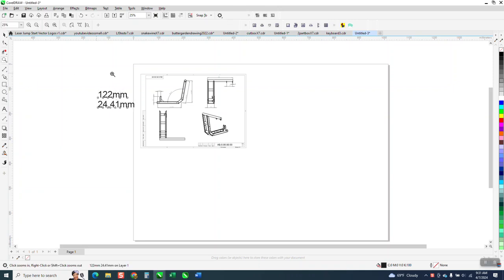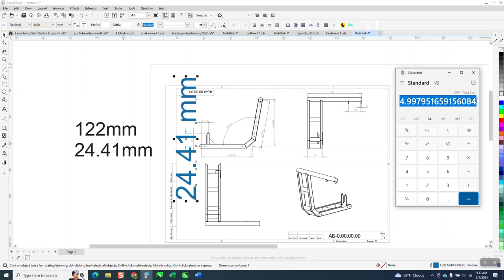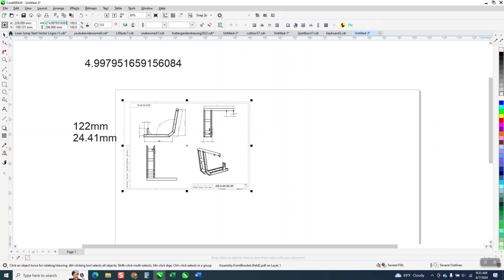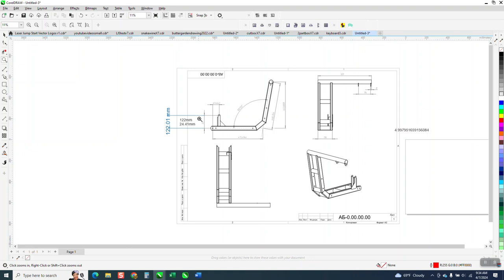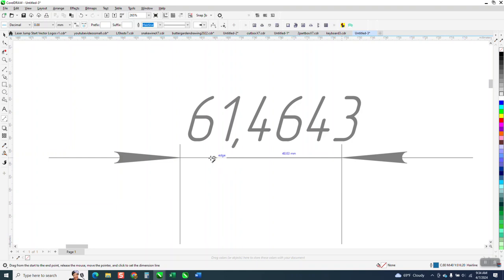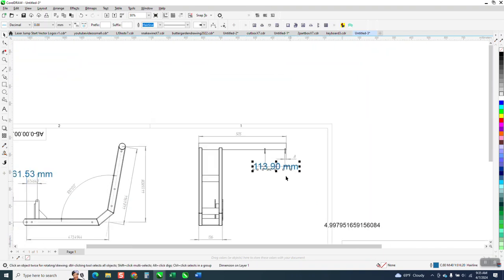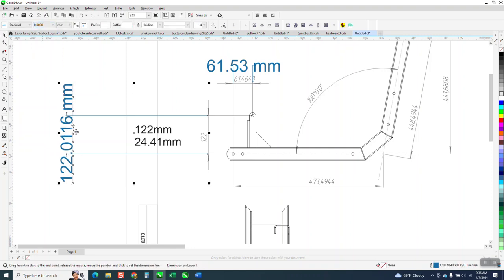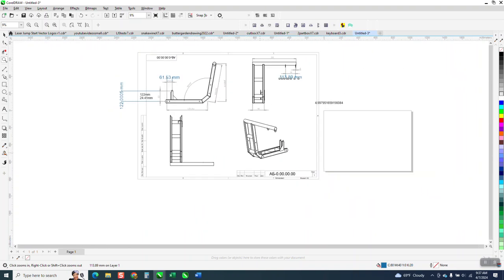Corel Draw Tips & Tricks Rescale a PDF file